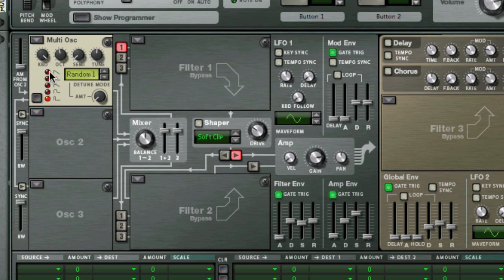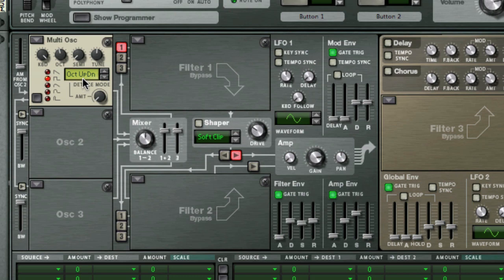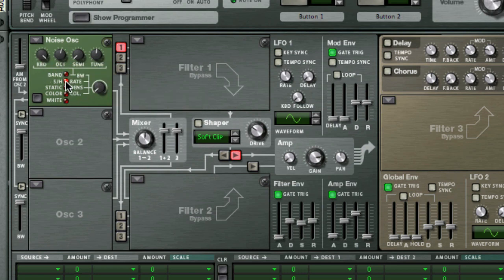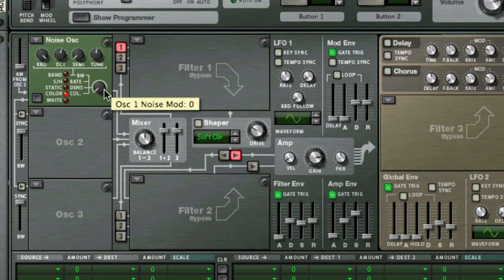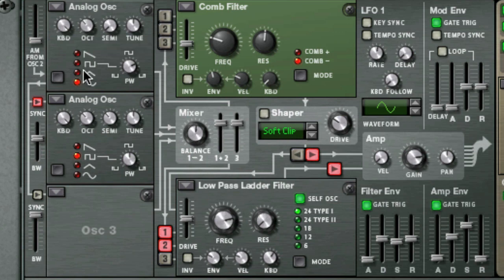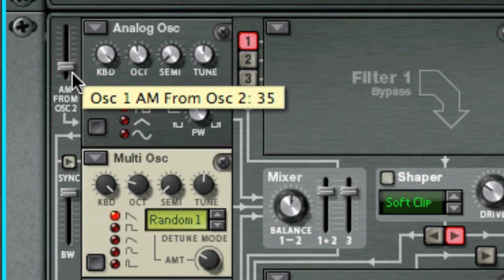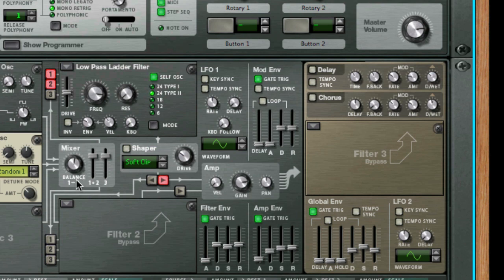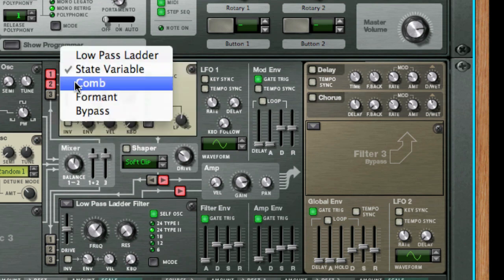52 Reason / Record Tips - Week 50: Thor's Multi-Osc, Noise Osc, and Filters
If you've made it this far into Synth School without dropping out or changing your major to something less technical, then congratulations.  You're nearly ready for graduation day.  Today we'll be picking up where we left off with Thor's oscillator types, namely the multi-oscillator and the noise oscillator.  There's a lot to these simple looking modules!  From there we'll move over and take a look at the filter sections in Thor and I'll introduce you to the semi-modular routing buttons which help move signals through Thor.